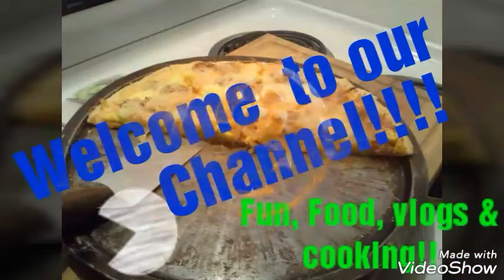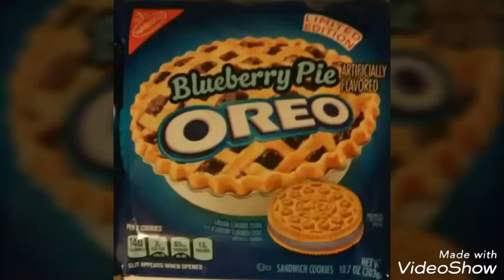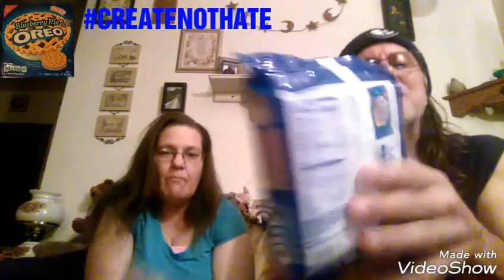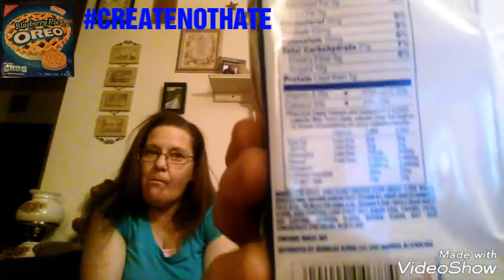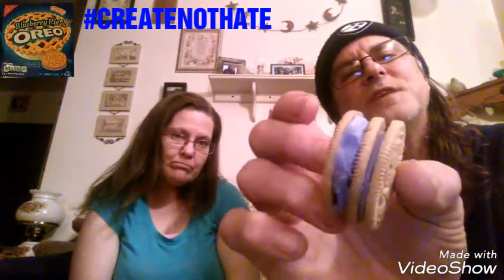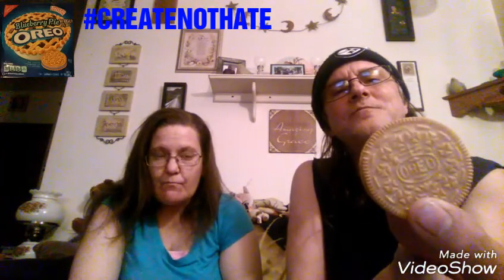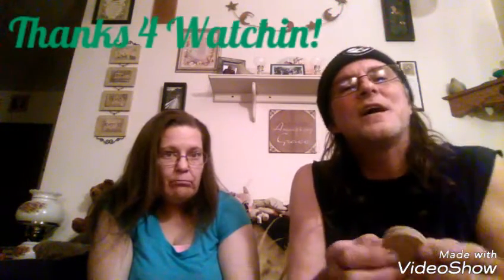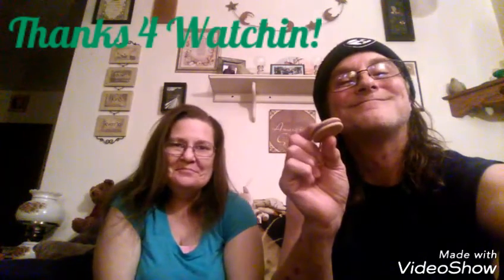Blueberry Pie Oreo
Tonight we review Limited Edition Blueberry pie Oreo cookies,  How will these cookies rate?